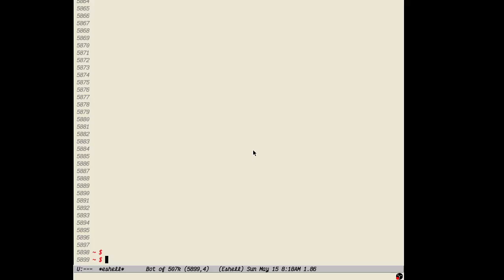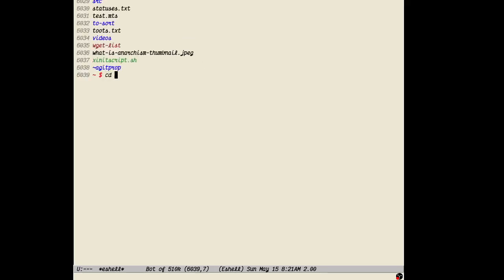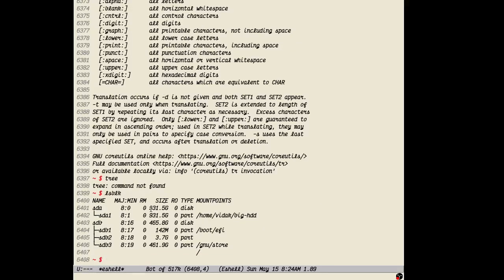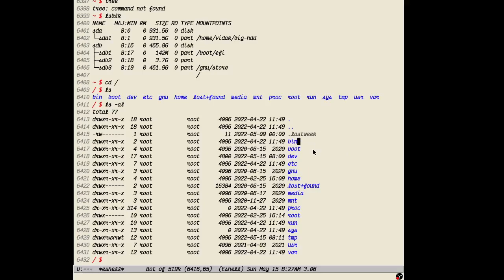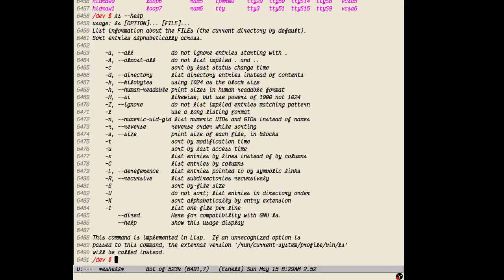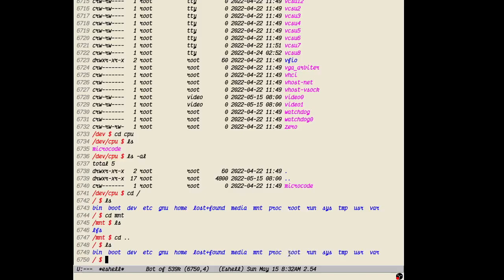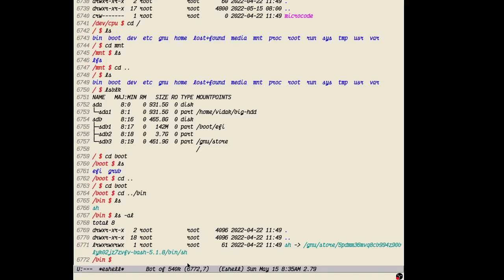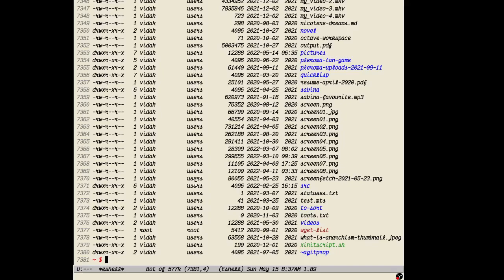Intro to UNIX EPISODE 01 ~ The Shell 720p